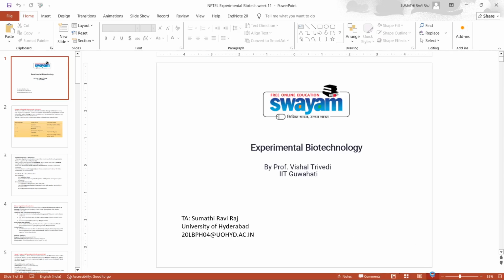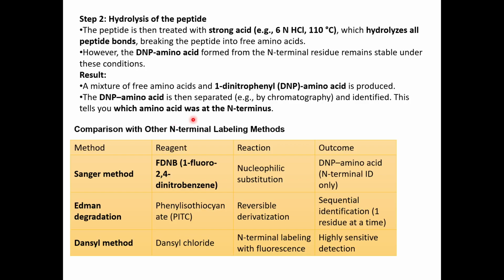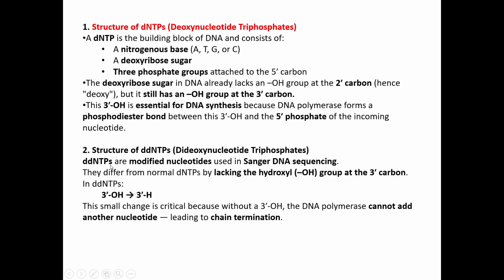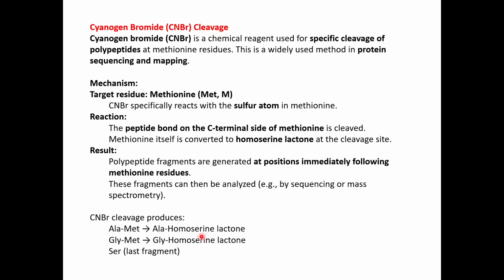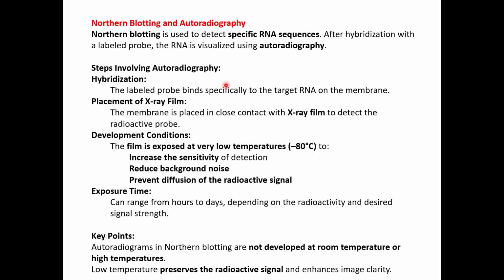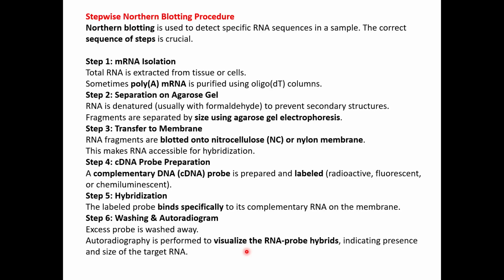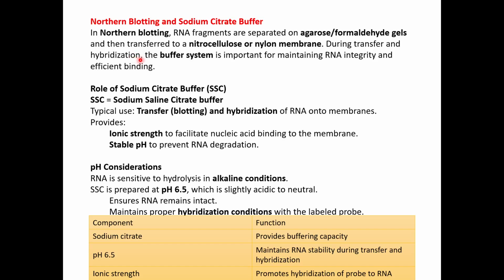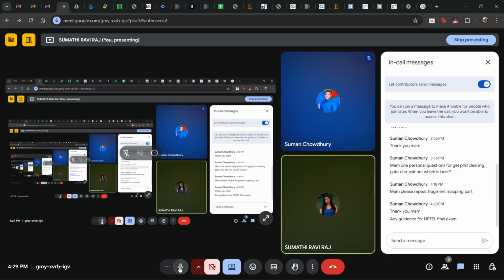Experimental Biotechnology NPTEL Live session Week 11